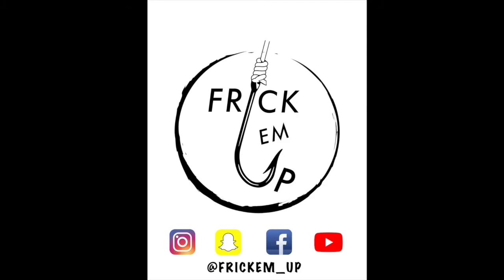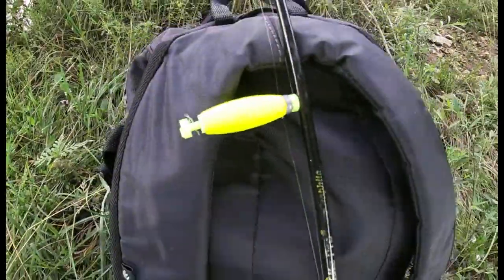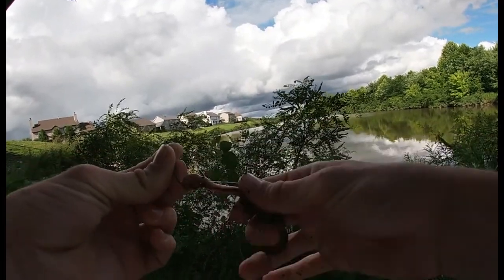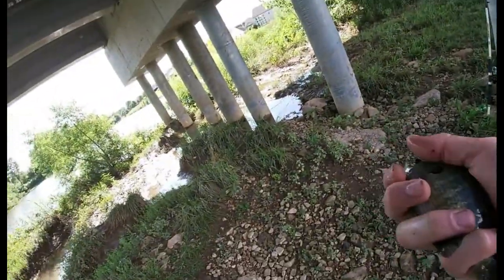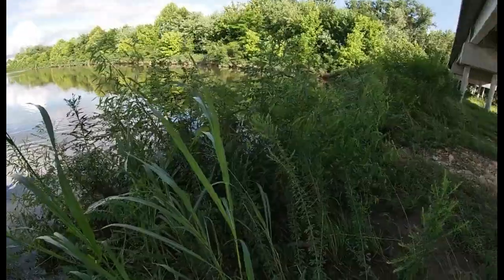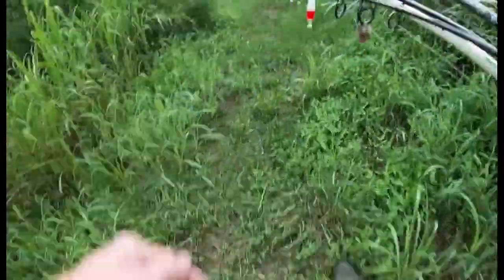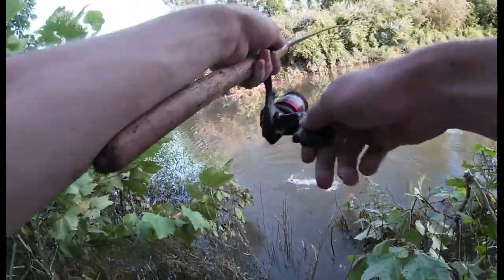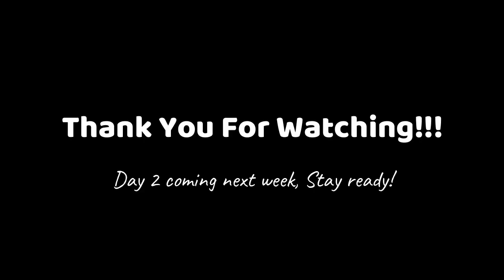Multi Species Fishing (THE GOAL IS EVERYTHING!)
Went down to the ol' childhood spot for some multi species action and if yall are reading and seeing this video... chances are we got into something! Most of the time, I like to keep it one species per vidgyo, making it easier to target that one fish and creating a vidgyo from that one species. I also like to switch it up tho ;) meaning CATCH EVERYTHING!!! If you enjoy the Multi Species Content PLEASE...

LIKE for more Multi Species Content!
COMMENT anything!